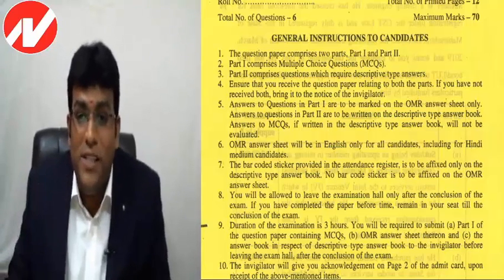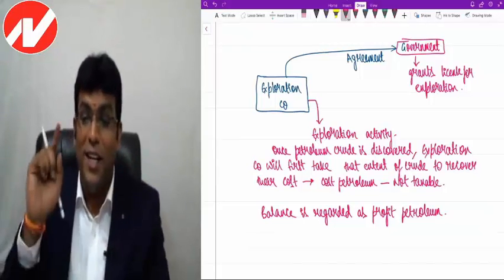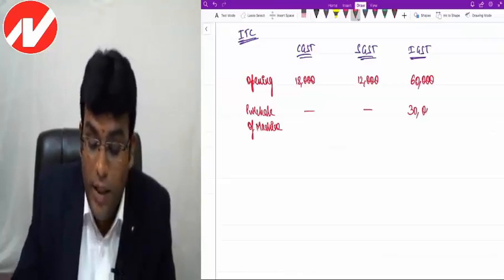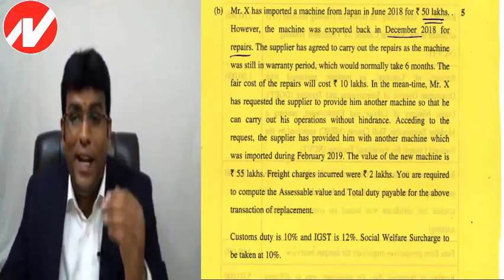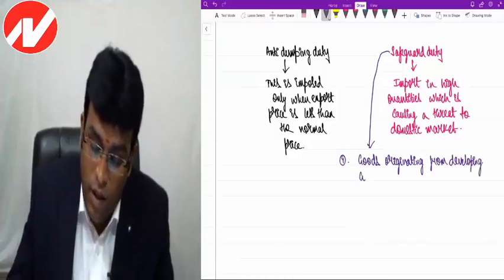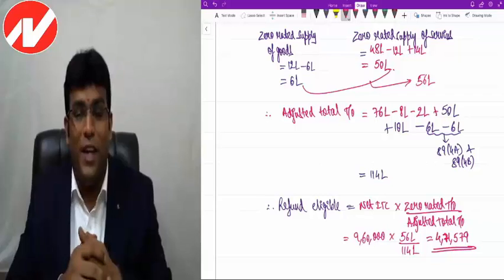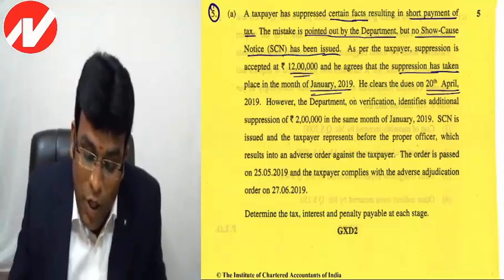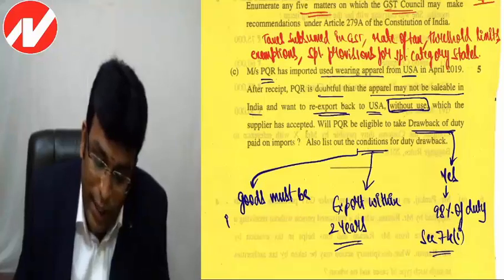Past Paper Nov'19 - IDT CA Final - A detailed Analysis & Solution (Amended as per May'20)